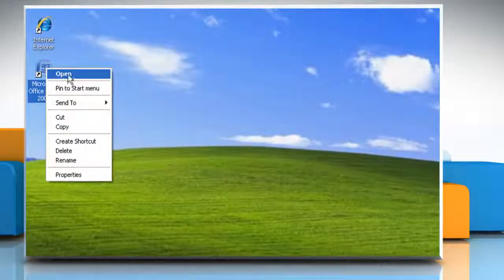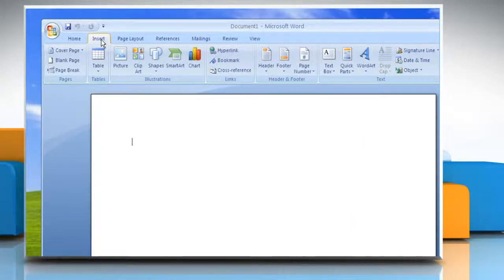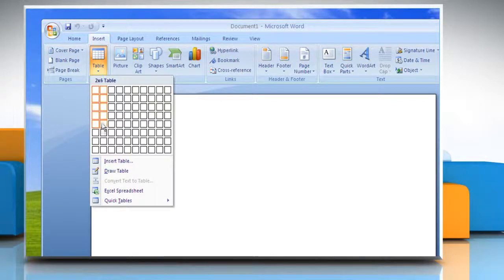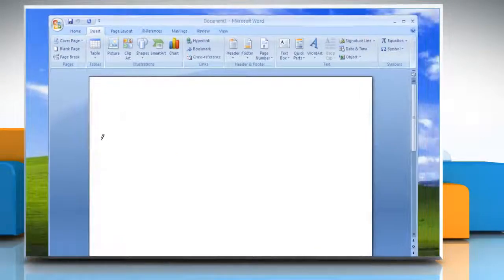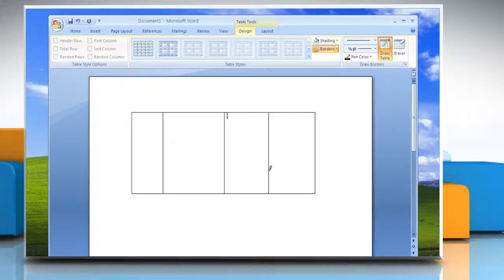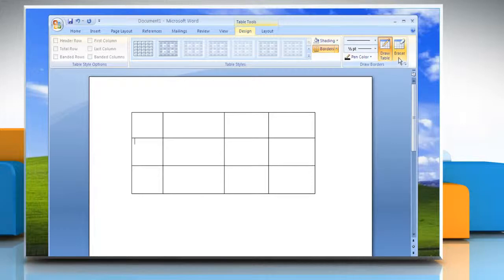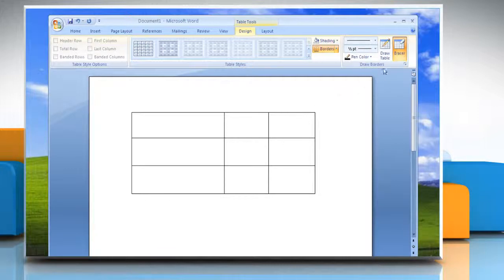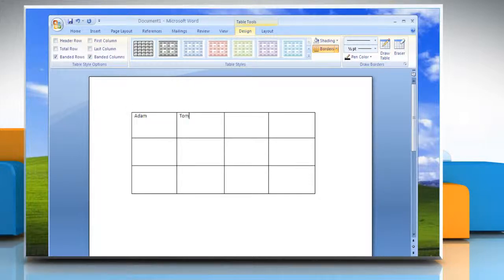Microsoft® Word 2007: How to draw a table on Windows® XP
Steps to draw a table in Microsoft® Word 2007 on a Windows® XP-based PC.